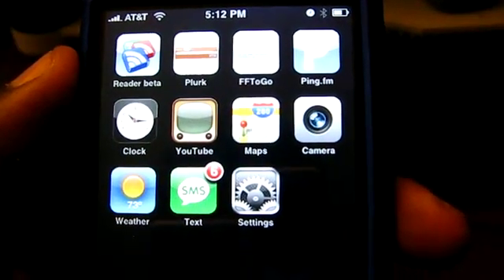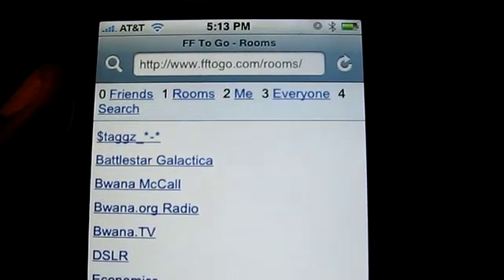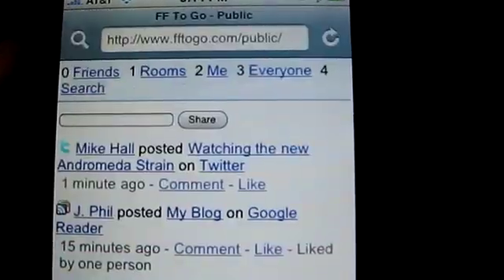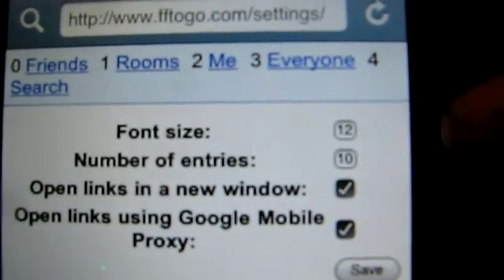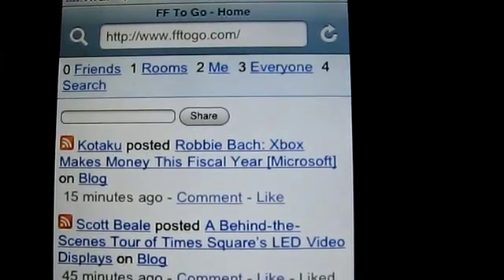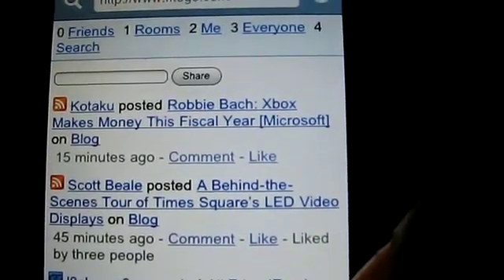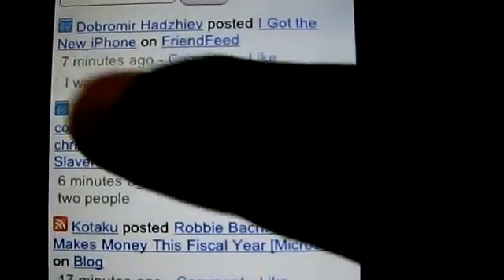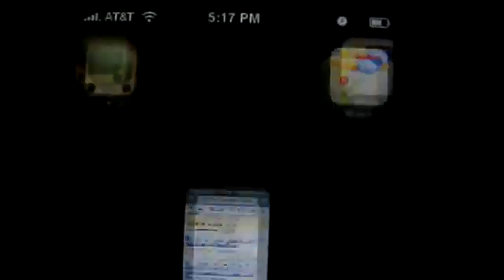FriendFeed to go (FFtogo)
This video demonstrates a mobile interface for the popular website, FriendFeed.com. When FriendFeed first launched, there were many who determined it was not usable since it didn't have a mobile interface. The lack of SMS and a WAP or iPhone/iPod Touch interface deterred many from visiting the website while on the go.  Benjamin Golub has developed on the Google app engine using the FriendFeed API.  This has given many of us who like to use FriendFeed on our mobile devices an attractive alternative to the default website.  FFtoGo offers all the features of the main site, except hiding which is not provided by the FriendFeed API.  The settings of FriendFeed to go give the user the ability to increase or decrease font size, determine how many links are displayed per page, and how to handle opening links (open them in a new window or use the google mobile proxy to render).  I highly recommend using FFtogo.com for all your FriendFeed mobile needs.